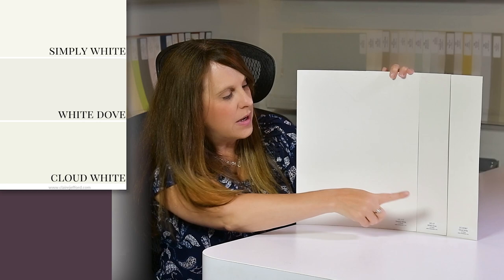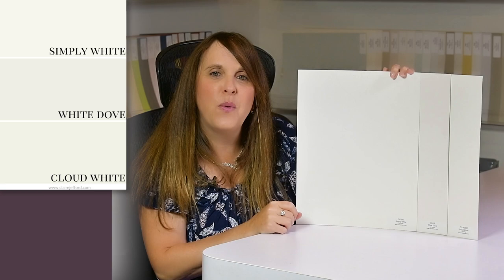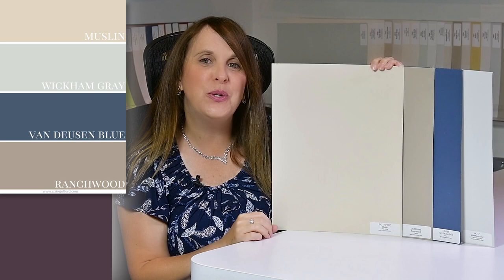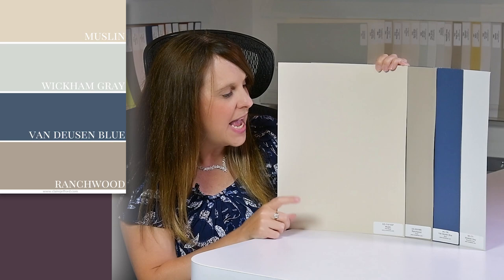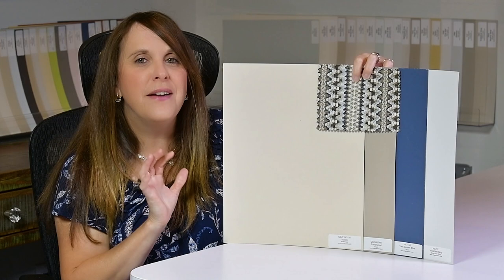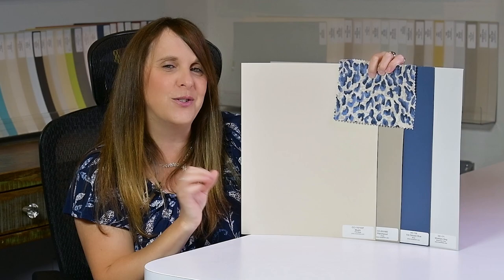Muslin Benjamin Moore Colour Review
Muslin Benjamin Moore is today's colour review. This Benjamin Moore paint colour, Muslin is a pink beige. Learn more about the undertones of Muslin, which white paints pair with it the best and other paint palettes to use in your home décor with Benjamin Moore's Muslin.

GET MY ESSENTIAL COLOUR GUIDE DOWNLOADS! EASILY IDENTIFY THE UNDERTONE, SEE COMPARISONS & THE BEST WHITES FOR TRIM & 10 COORDINATING PAINT COMBINATIONS FOR YOUR HOME ➜